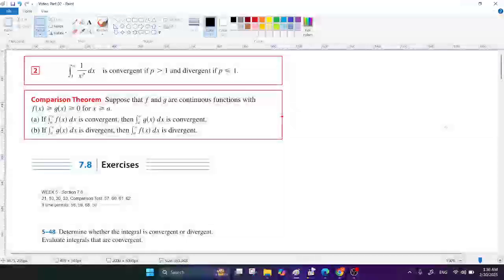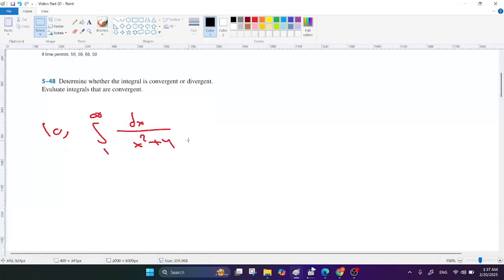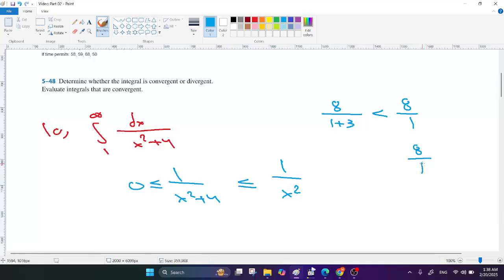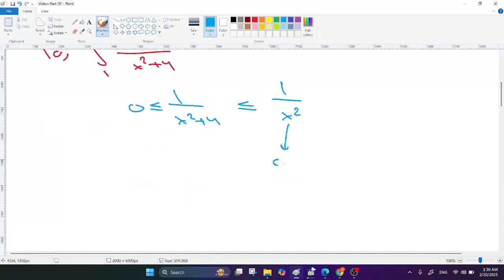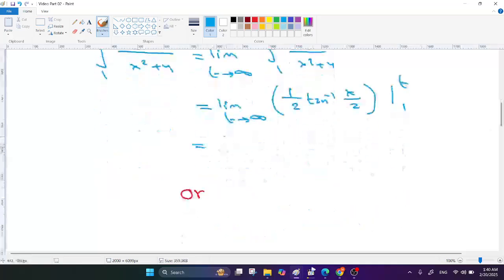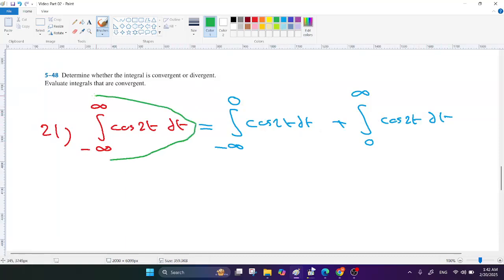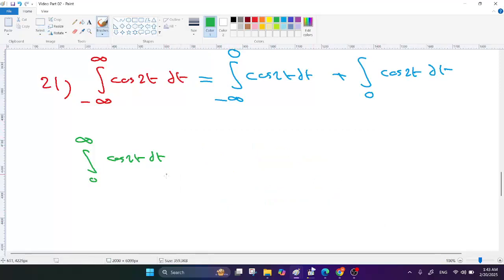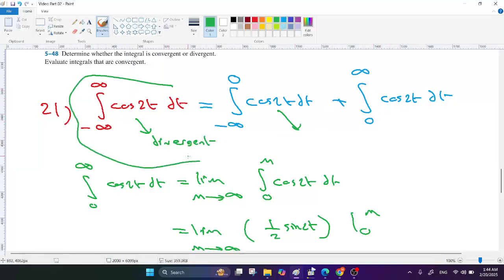Section 7 8 Part 02